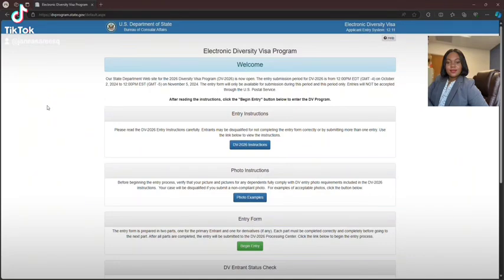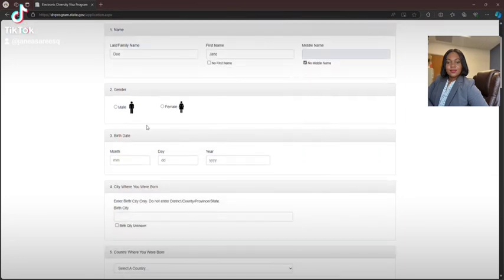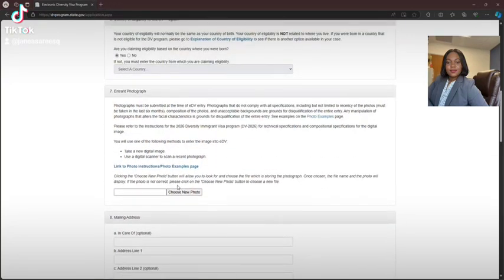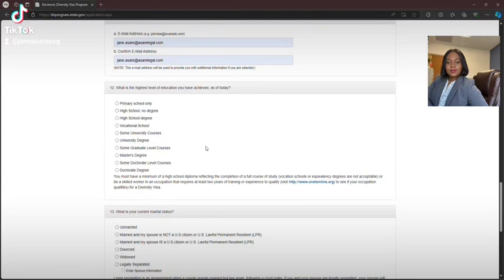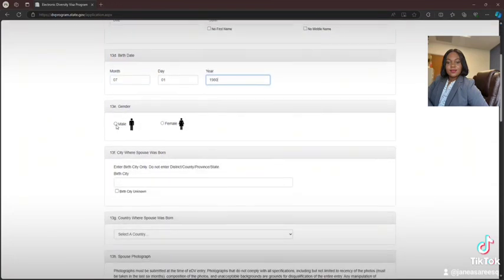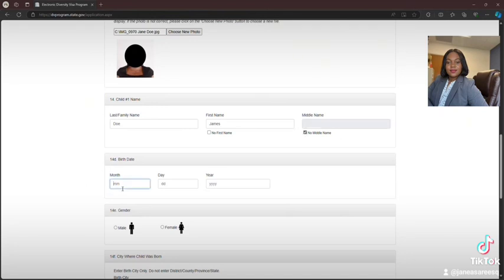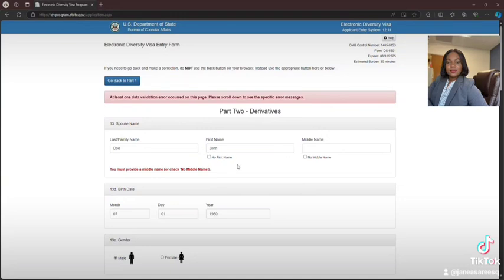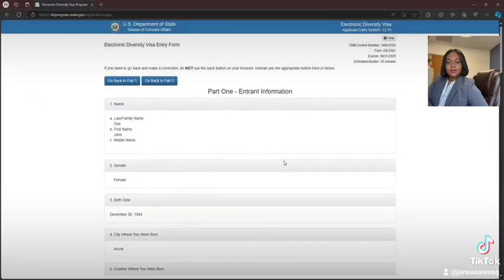How to complete DV lottery Entry (Complete guide!)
Step by step guide in completing the US DV lottery entry.